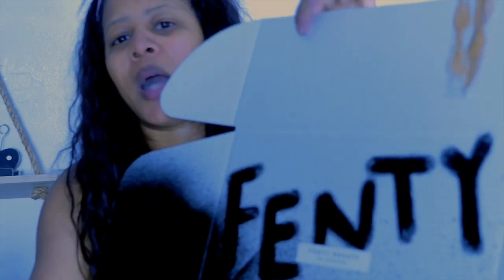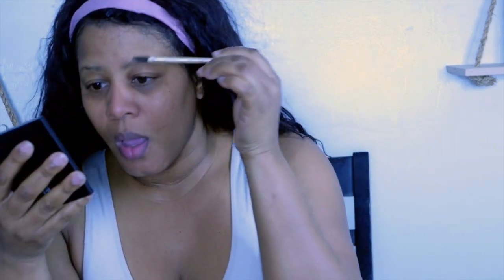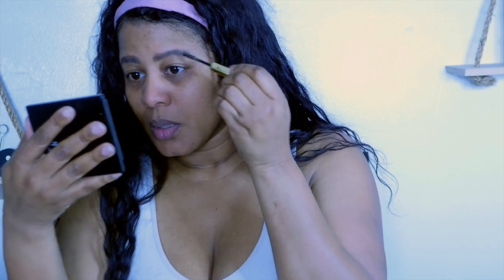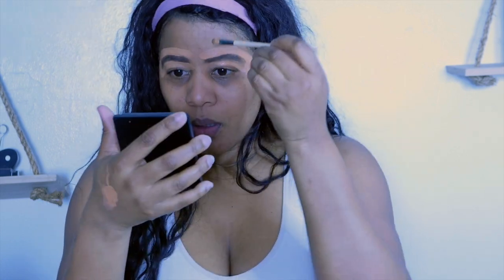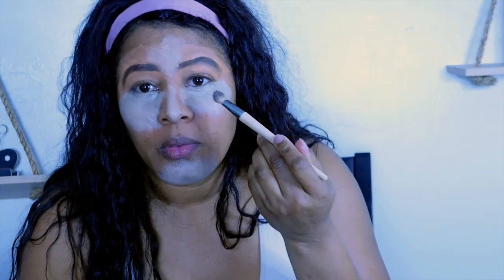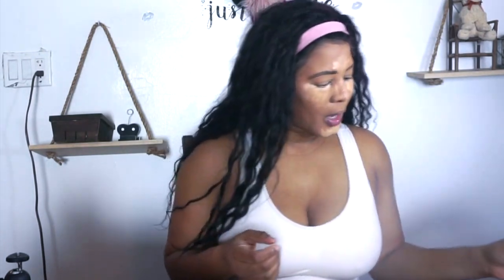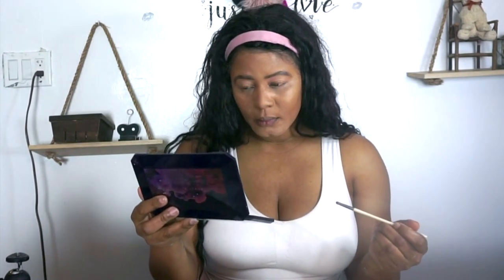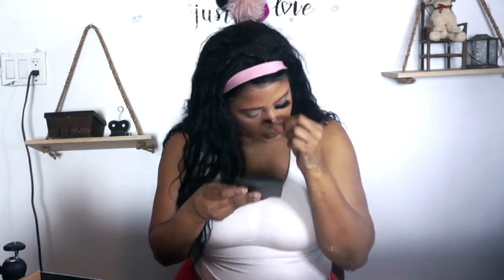Beginning my makeup journey. My 1st official try. Maybelline! Fenty! Benefit! Black Radiance.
I would like to start wearing makeup in some of my vlogs.  Therefore I will be on sort of a makeup journey.
In today's vlog I  completed a full face of make up.
Yes! I need  a lot of practice.  Eventually I will perfect  my makeup application and look.